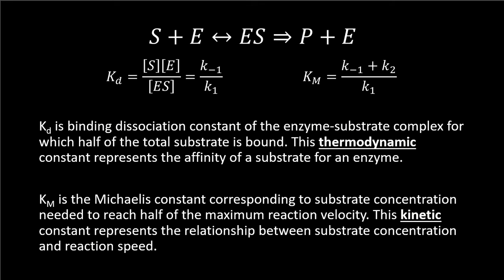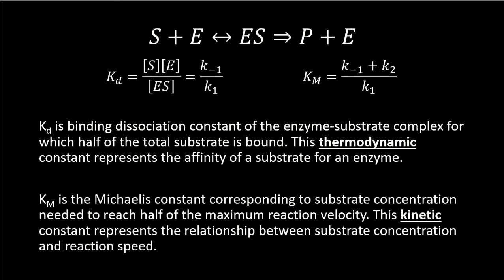Enzymatic Kinetics and Thermodynamics of Biochemistry